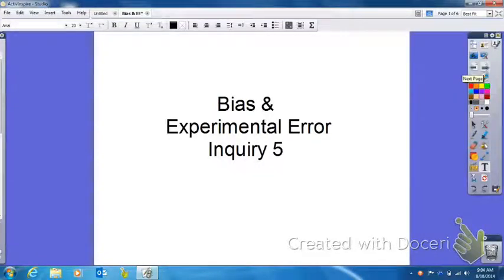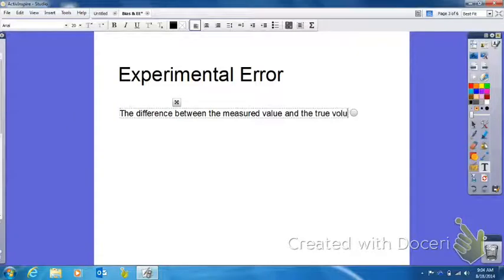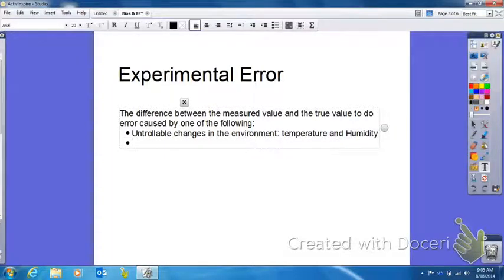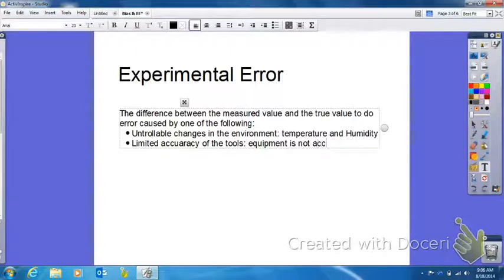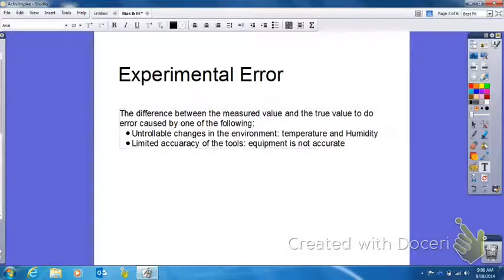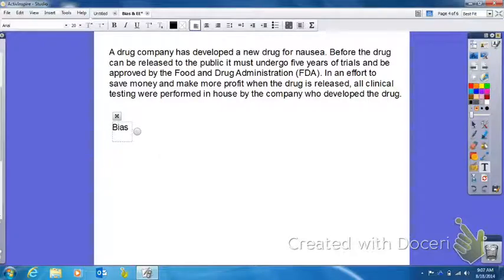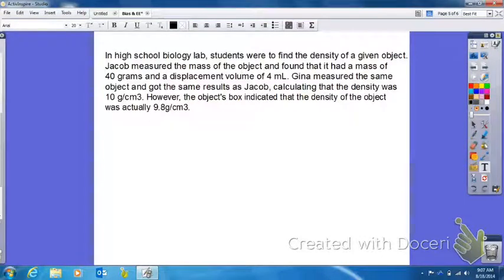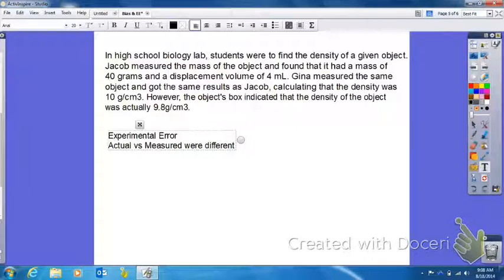bias & experimental error